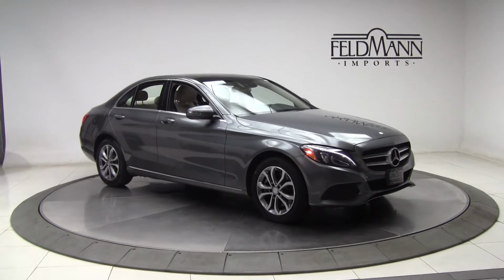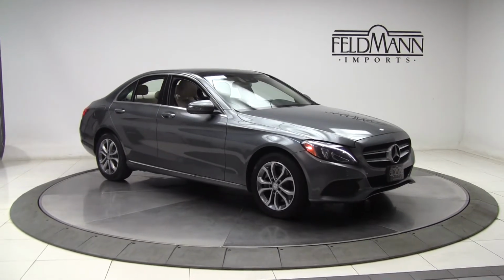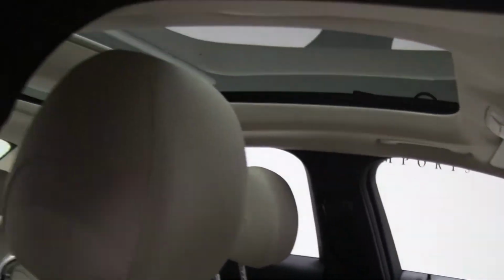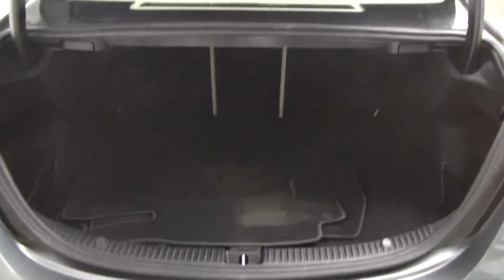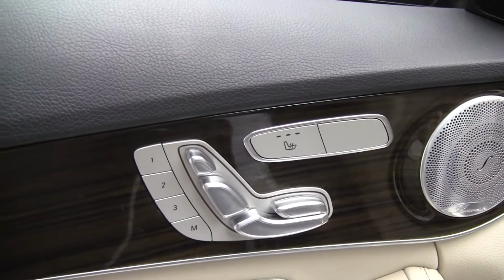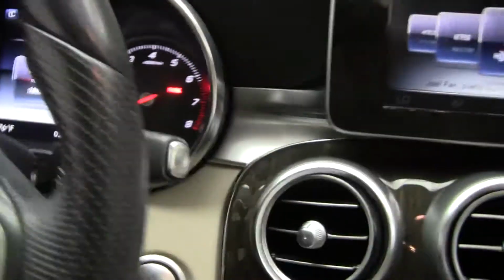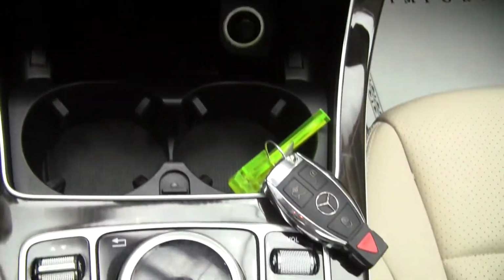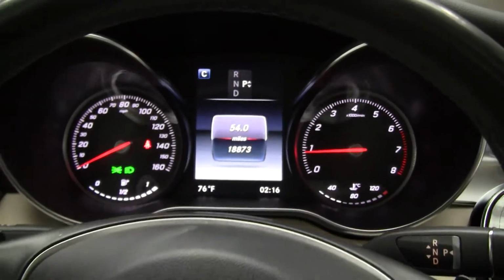2017 Mercedes-Benz C 300 4MATIC® - For Sale P13531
Take a look at the2017 Mercedes-Benz C 300 4MATIC® now available at Feldmann Imports. For more information including pricing and availability, please visit us